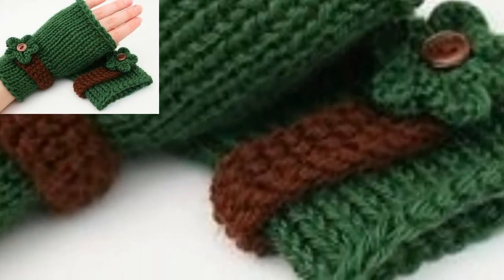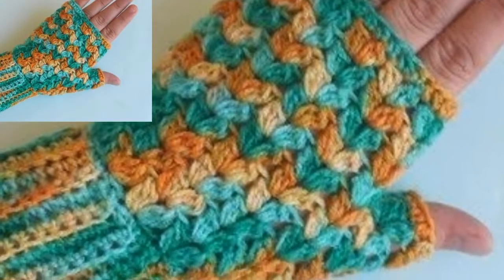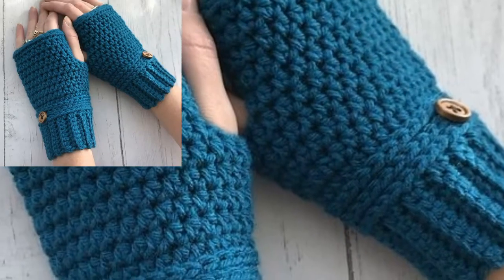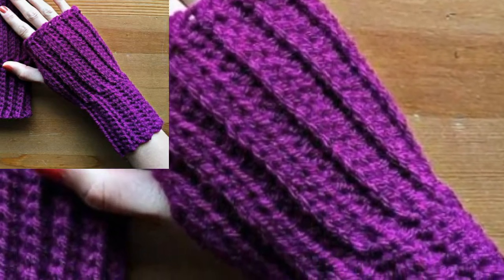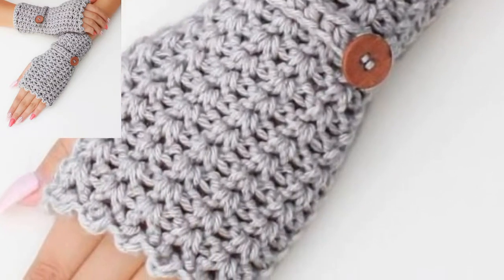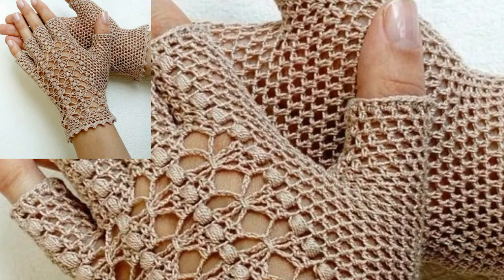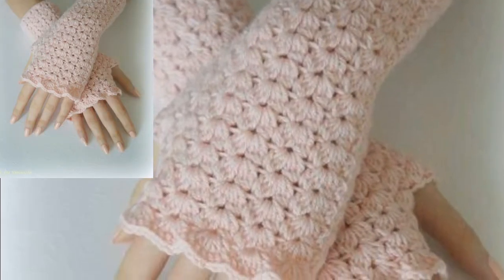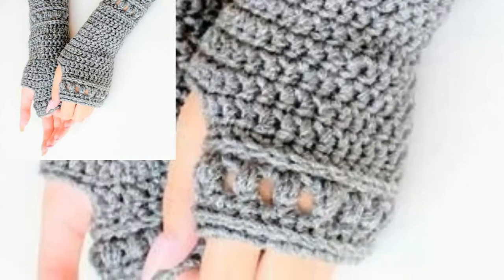Easy Crochet Colorful Fingerless Gloves - Hand-knitted Pattern Designs